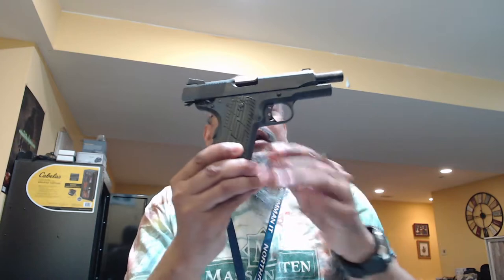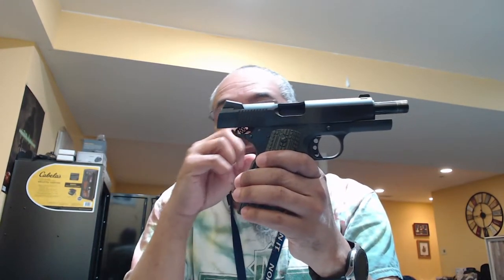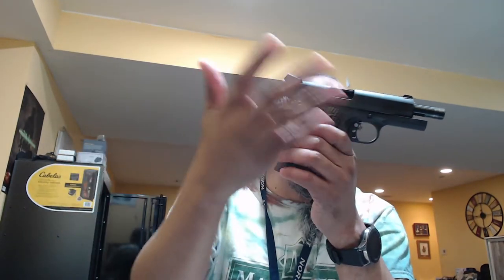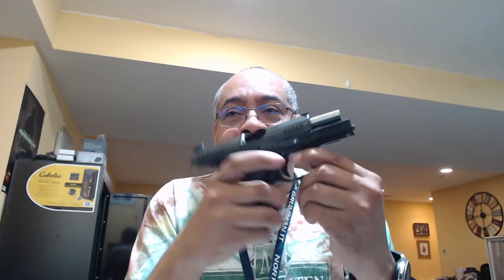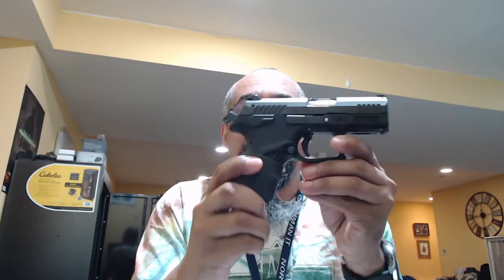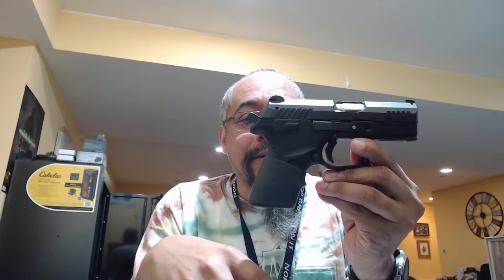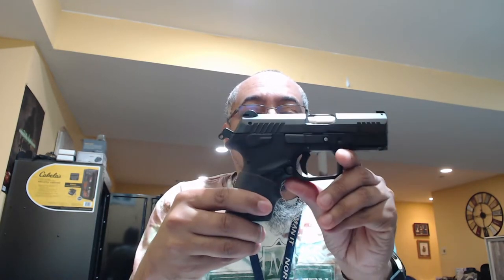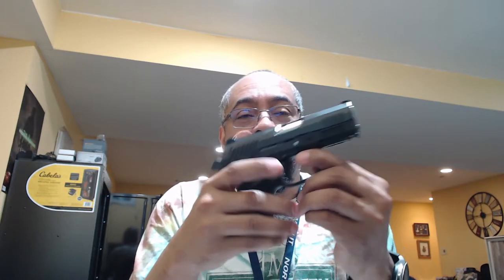Gonna Possibly Revisit the Grand Power P11; Metro Arms ACC 45ACP Rear Sight Replacement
I talk about my 1911 issues (thought it was a human issue, but it's a sight issue) and how I won't be able to adjust the sights with my Metro Arms 1911, so I'm going to order an adjustable rear sight for it and have it installed by a gunsmith.  That'll be my last 1911 project for a while.

I also discuss my Grand Power P11.  I got a new recoil spring for it and noticed the difference right away, which is wild because the original spring only had 1400 rounds on it, but I did rack it a lot for dry fire, which cycled the spring.  We'll test it at the range by shooting maybe 300 rounds from it.  It may be that it has remedied the FRB issues.